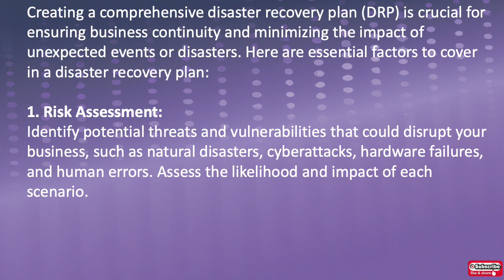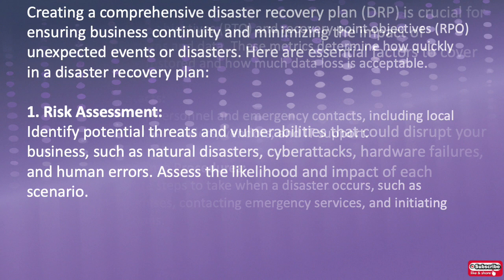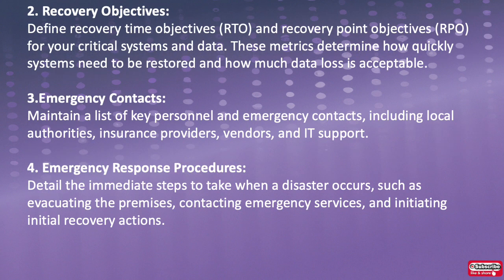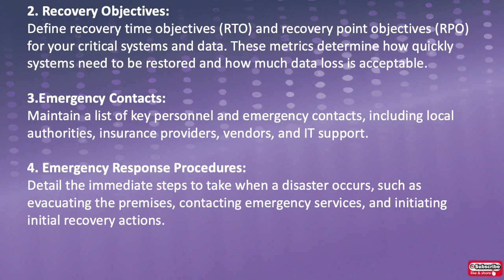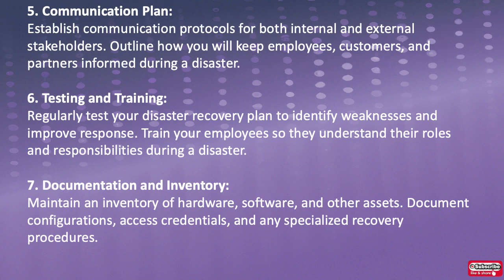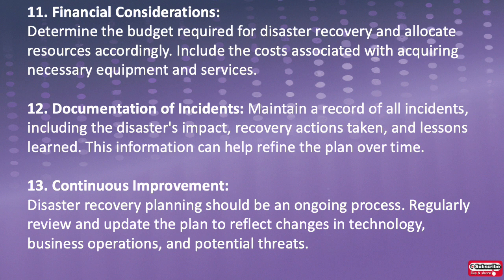Essential Factors To Cover In A Disaster Recovery Plan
Timestamps
00:00:00 Intro

Creating a comprehensive disaster recovery plan (DRP) is crucial for ensuring business continuity and minimizing the impact of unexpected events or disasters. Here are essential factors to cover in a disaster recovery plan:

Risk Assessment: Identify potential threats and vulnerabilities that could disrupt your business, such as natural disasters, cyberattacks, hardware failures, and human errors. Assess the likelihood and impact of each scenario.

Recovery Objectives: Define recovery time objectives (RTO) and recovery point objectives (RPO) for your critical systems and data. These metrics determine how quickly systems need to be restored and how much data loss is acceptable.

Emergency Contacts: Maintain a list of key personnel and emergency contacts, including local authorities, insurance providers, vendors, and IT support.

Emergency Response Procedures: Detail the immediate steps to take when a disaster occurs, such as evacuating the premises, contacting emergency services, and initiating initial recovery actions.

Data Backup and Recovery: Specify your data backup strategy, including backup frequency, storage locations, and methods. Ensure off-site or cloud backups are part of the plan to protect against on-site disasters.

System Recovery Procedures: Document the procedures for restoring critical systems and applications, including the order in which they should be brought back online.

Alternative Work Locations: Identify alternate work locations in case your primary facility becomes inaccessible. Ensure employees know how to access these locations.

Communication Plan: Establish communication protocols for both internal and external stakeholders. Outline how you will keep employees, customers, and partners informed during a disaster.

Testing and Training: Regularly test your disaster recovery plan to identify weaknesses and improve response. Train your employees so they understand their roles and responsibilities during a disaster.

Documentation and Inventory: Maintain an inventory of hardware, software, and other assets. Document configurations, access credentials, and any specialized recovery procedures.

Vendor and Service Provider Agreements: If you rely on third-party services or vendors, ensure you have service level agreements (SLAs) in place that outline their disaster recovery responsibilities.

Security Measures: Incorporate security practices into your DRP to protect data during the recovery process. Consider how to manage and monitor access during recovery efforts.

Regulatory and Compliance Considerations: Ensure your DRP adheres to any industry-specific regulations or compliance requirements. Plan for data privacy and protection in accordance with these standards.

Financial Considerations: Determine the budget required for disaster recovery and allocate resources accordingly. Include the costs associated with acquiring necessary equipment and services.

Documentation of Incidents: Maintain a record of all incidents, including the disaster's impact, recovery actions taken, and lessons learned. This information can help refine the plan over time.

Continuous Improvement: Disaster recovery planning should be an ongoing process. Regularly review and update the plan to reflect changes in technology, business operations, and potential threats.

Employee Well-Being: Don't forget about the well-being of your employees. Ensure the plan includes provisions for their safety and well-being during and after a disaster.

Public Relations: Consider how you will manage your organization's public image during and after a disaster. Develop a strategy for communicating with the media and the public.

Crisis Management Team: Identify and establish a crisis management team with designated roles and responsibilities during a disaster.

Legal Considerations: Consult with legal counsel to ensure your plan complies with legal requirements and liability considerations.
A well-thought-out disaster recovery plan is a critical component of business resilience. Regularly test and update the plan to ensure its effectiveness in the event of a disaster.